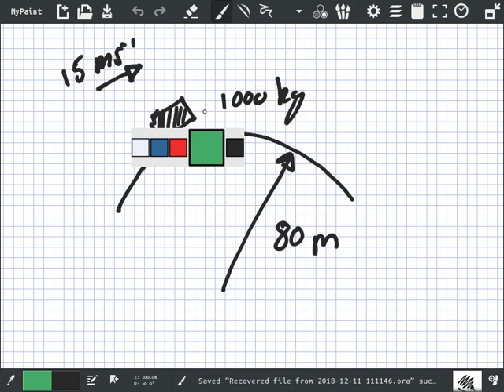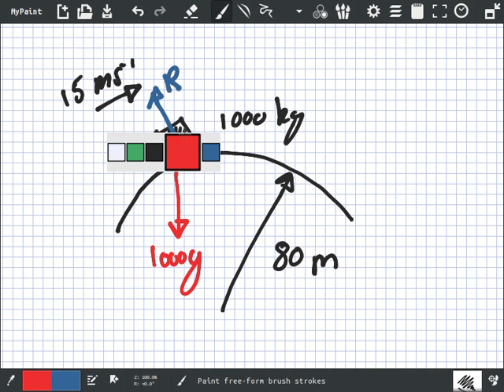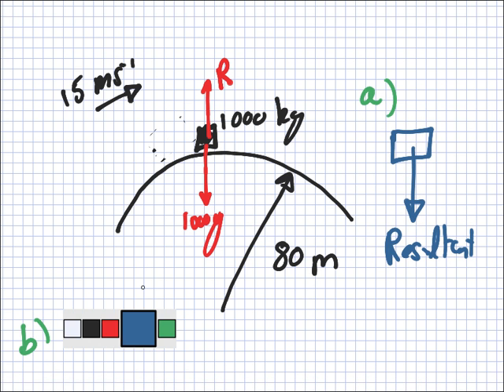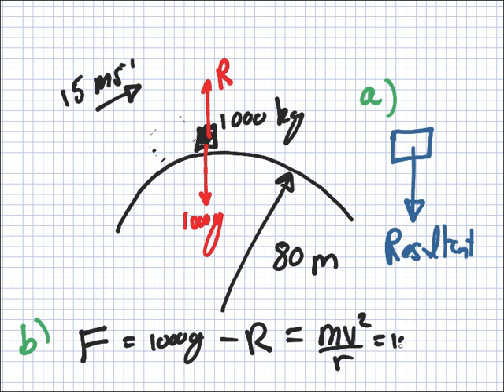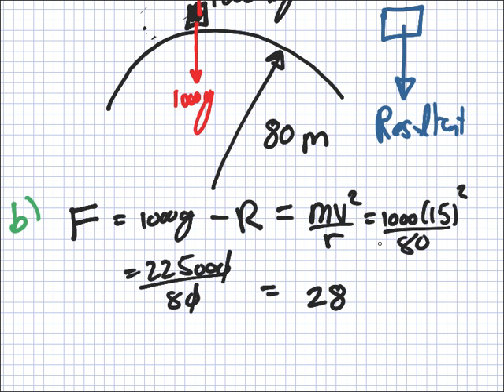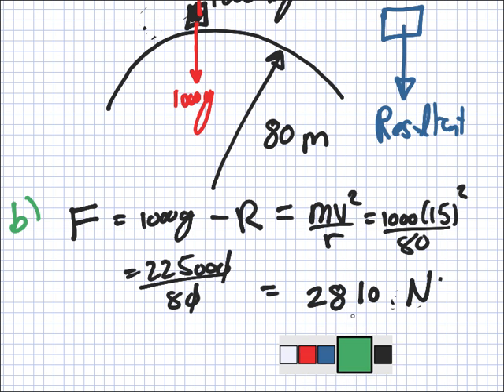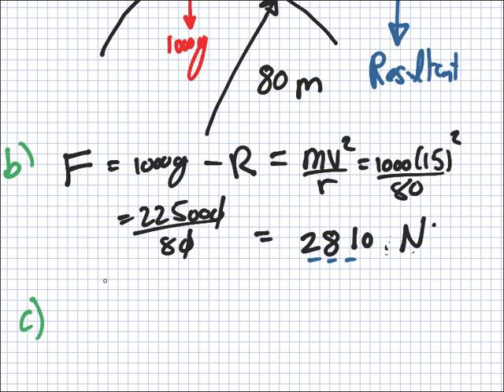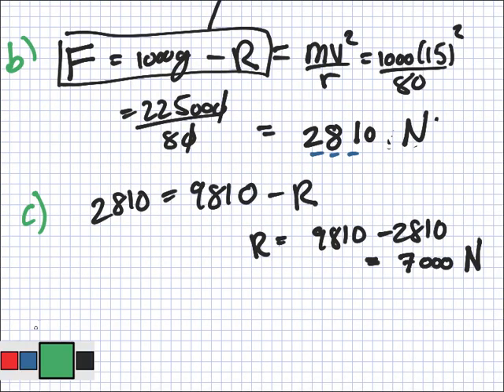Physics | 1819 Intake 1 | Tutorial | V1 A6 | 11-12-2018